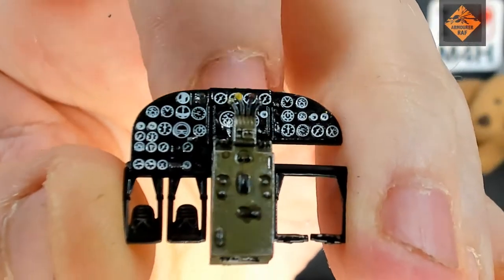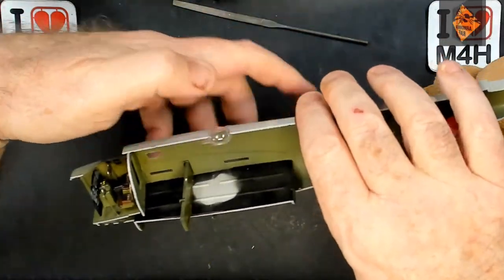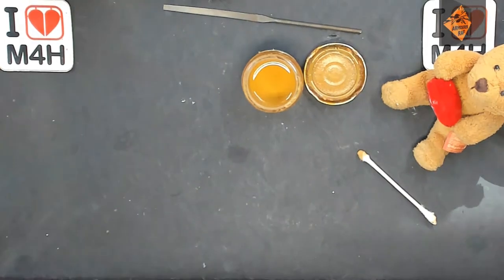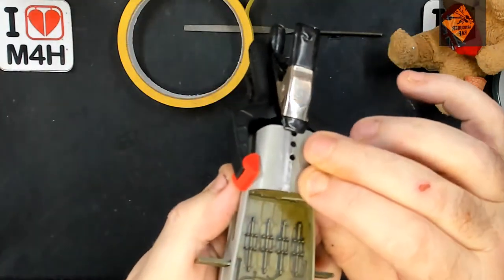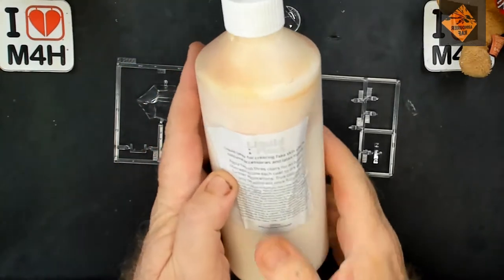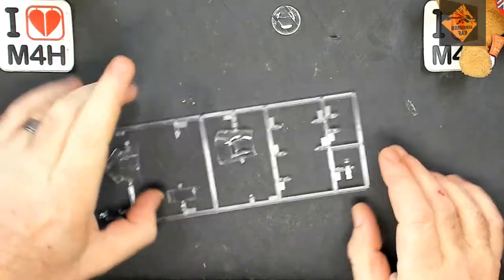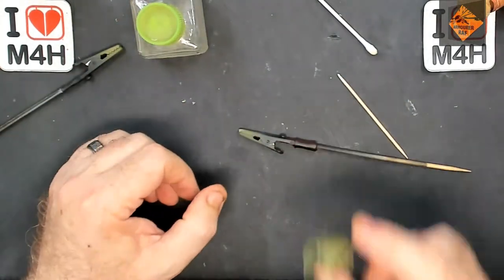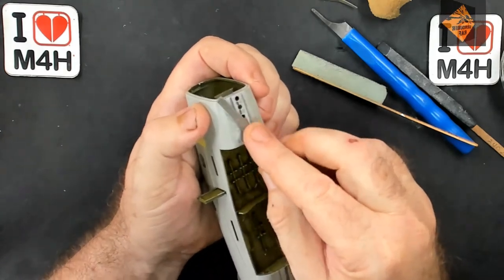Episode 7 of My Revell Lockheed PV-1 Ventura Build